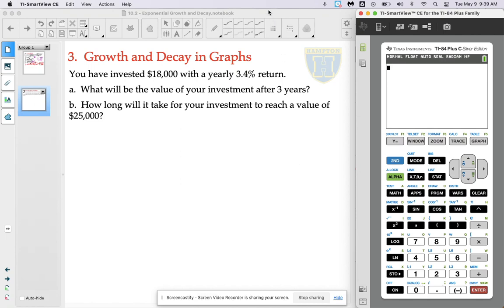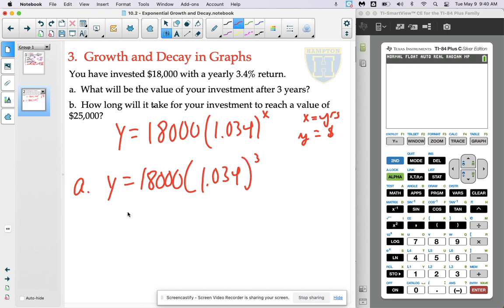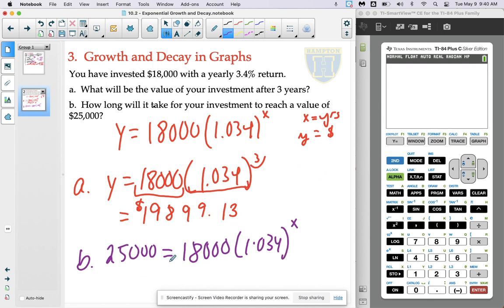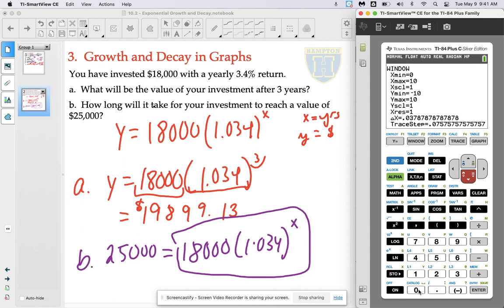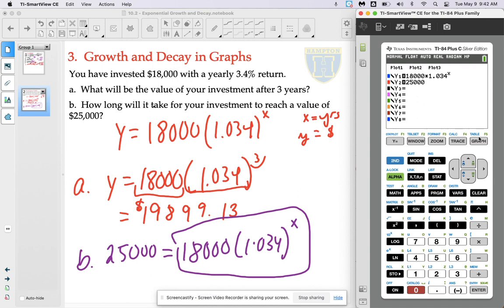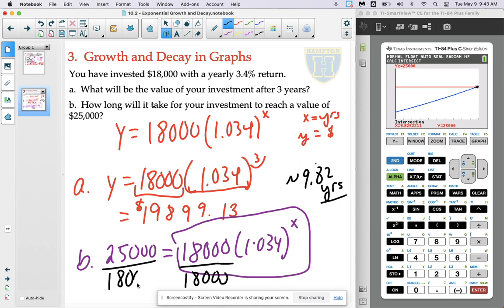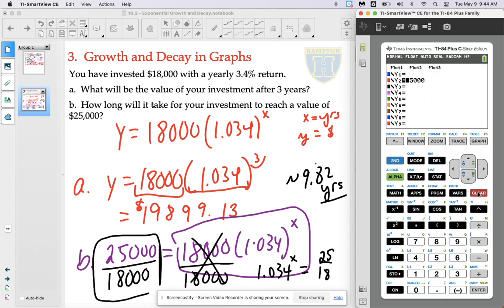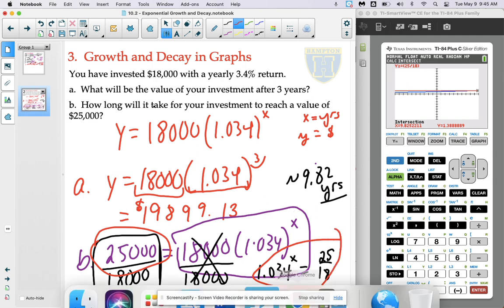10.2 - Solving Exponential Equations with Graphs